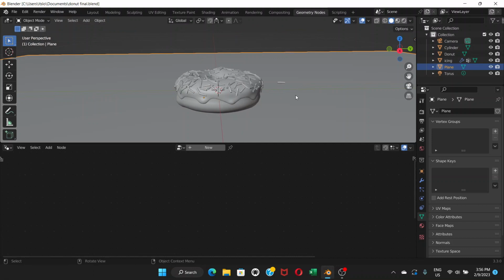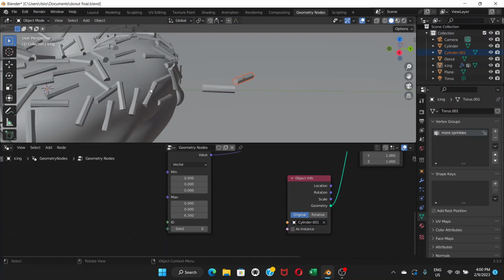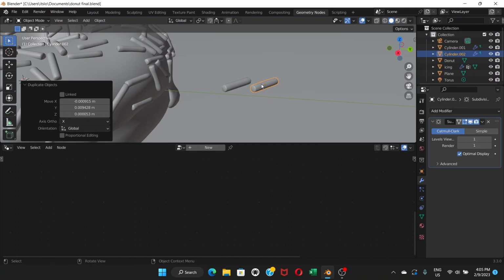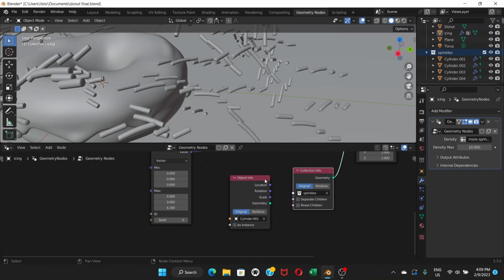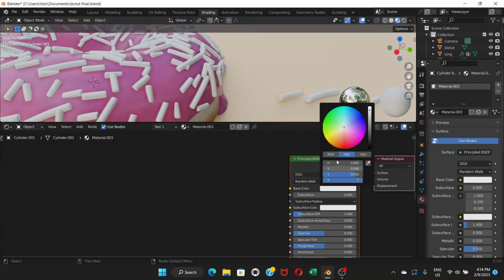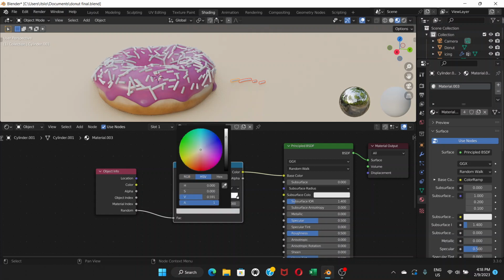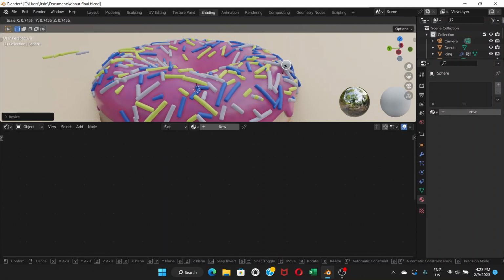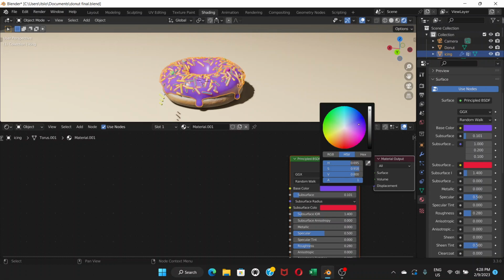How to make a Donut in Blender like Blender Guru - Part 10 [Blender for Beginners]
In this part of Blender tutorial, you'll learn how to add random colors to the sprinkles of the donut you just created.